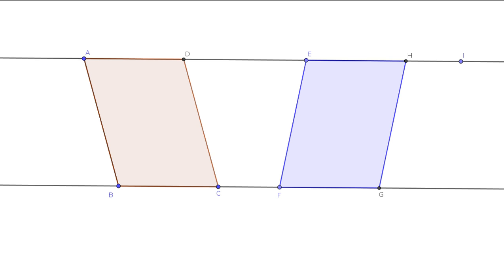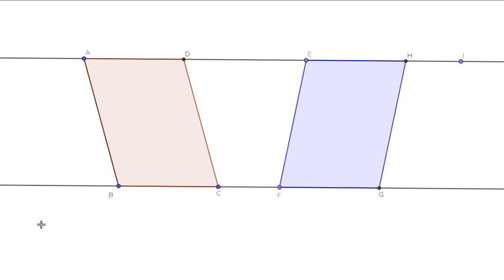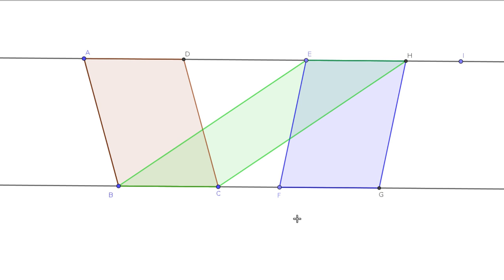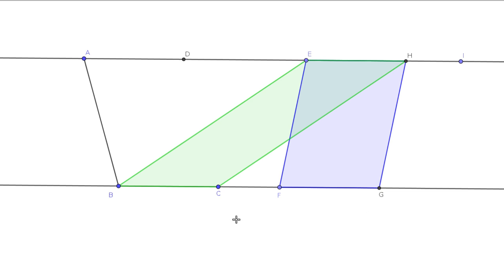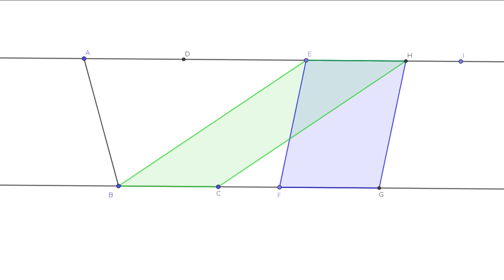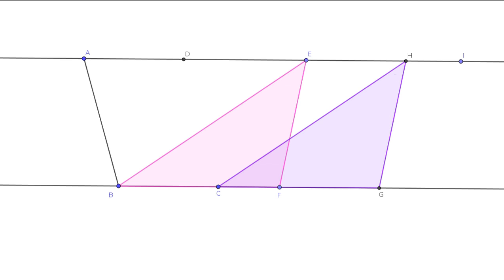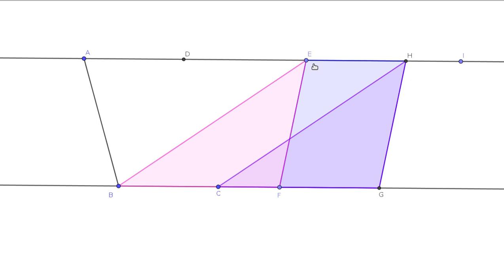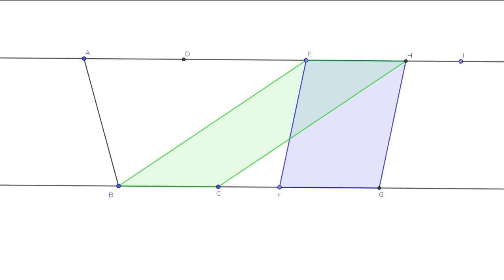Euclid's Proposition 36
In this video we give a demonstration of Euclid's Proposition 36.